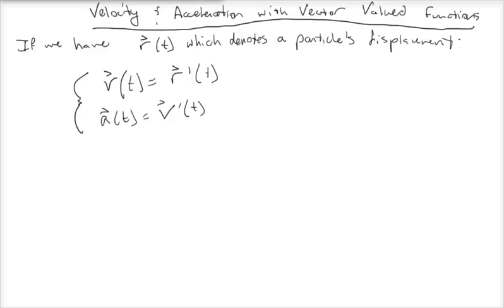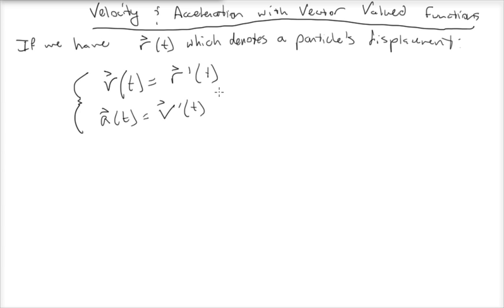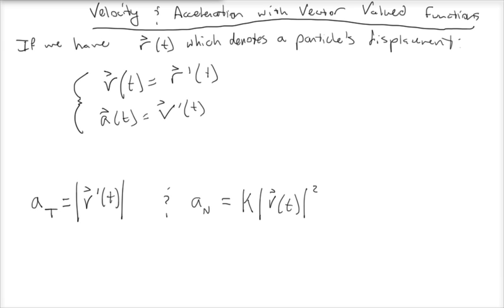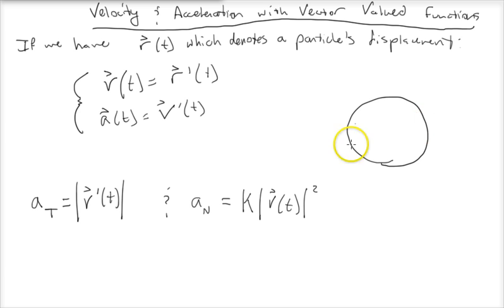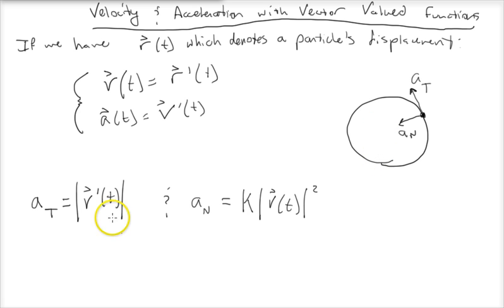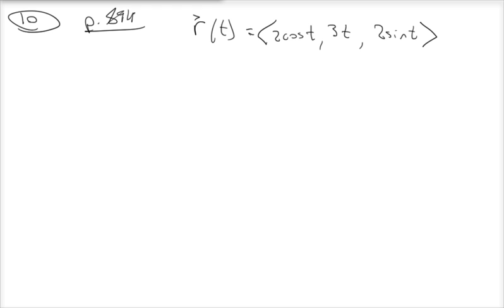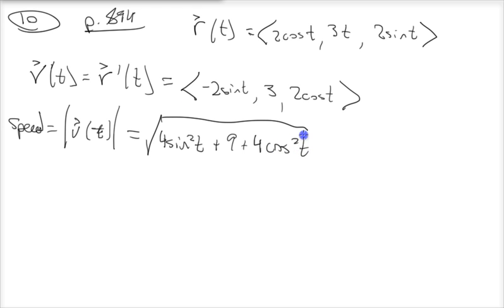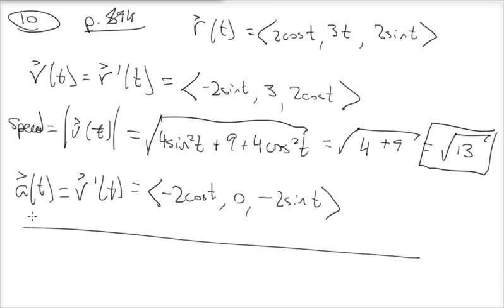Stewart's Calculus Chapter 13 - Velocity and Acceleration with Vector Valued Functions